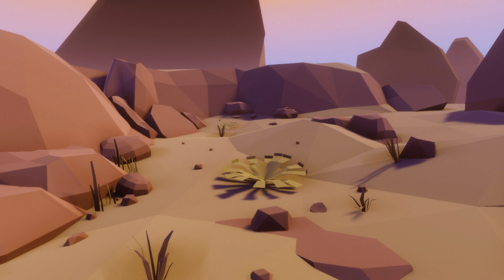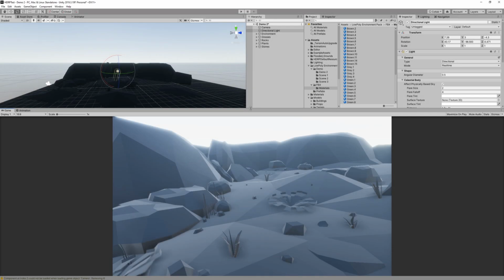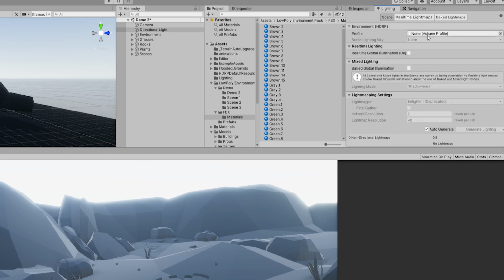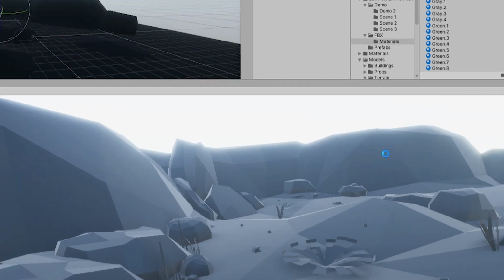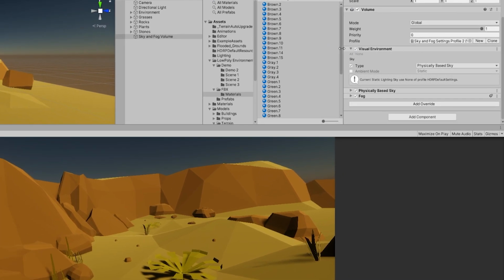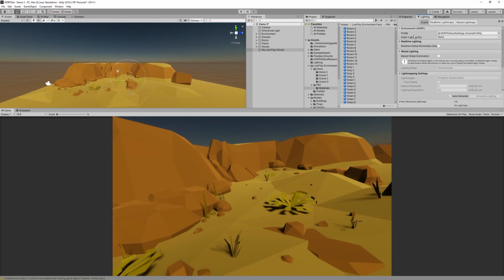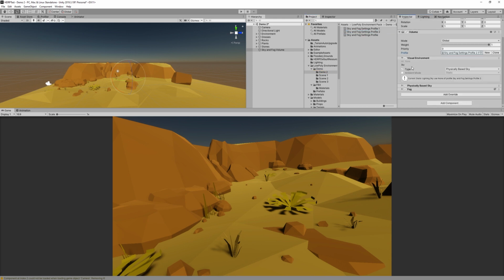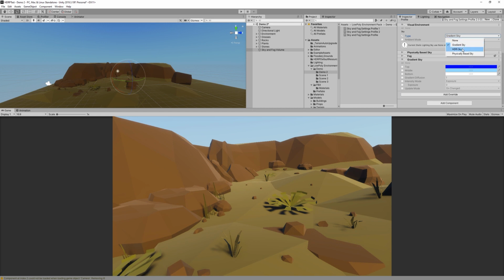Game Dev Bits - EP04 - Adding a skybox in HDRP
Hey guy, this week video is definitely bite sized! I've seen a few people, myself included, getting slightly confused with how to setup a sky when converting to HDRP so I made this small video to show how.

00:07 intro
00:18 Tutorial start